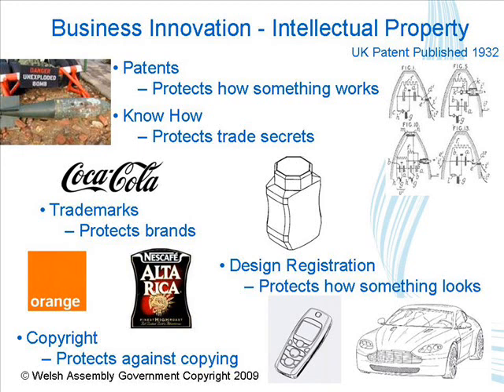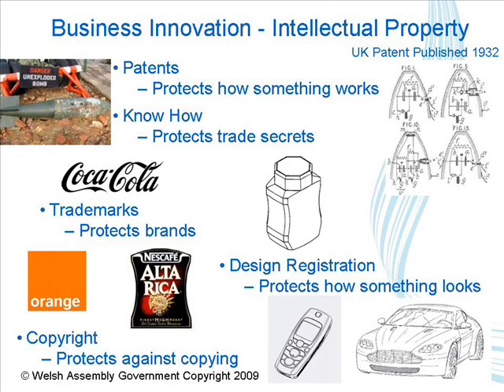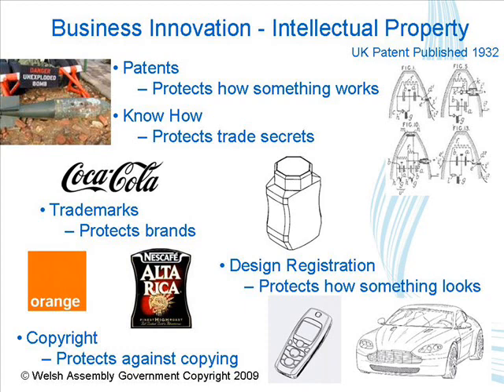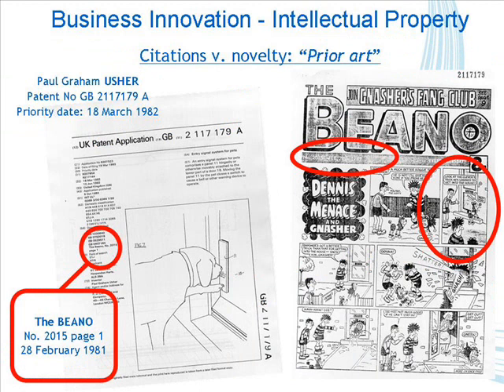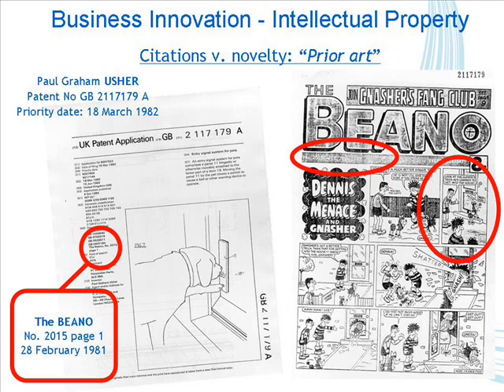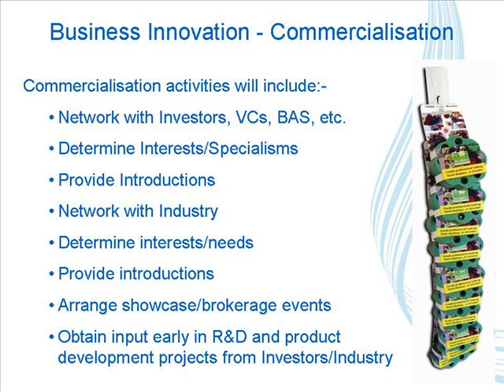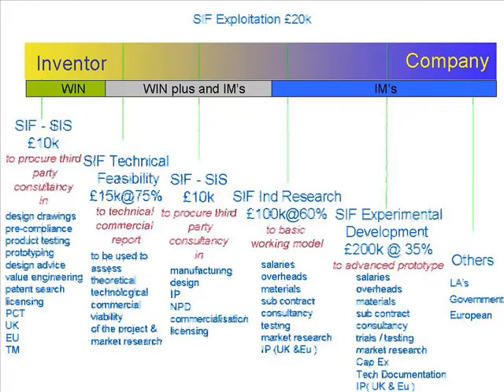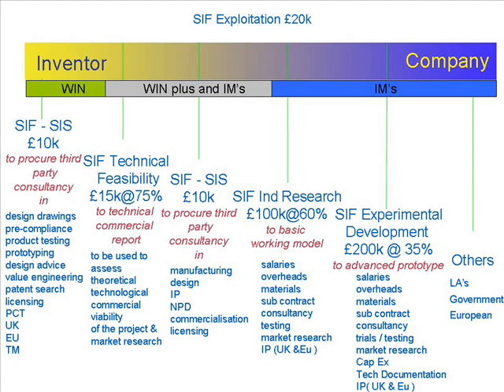7 Jeff Jones IP and Commercialisation